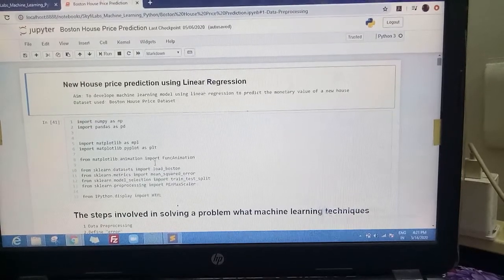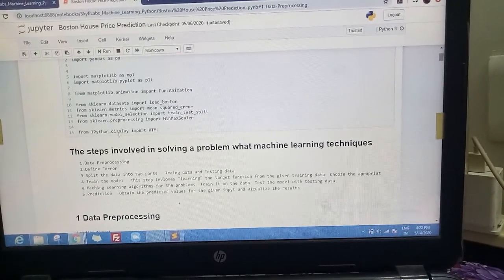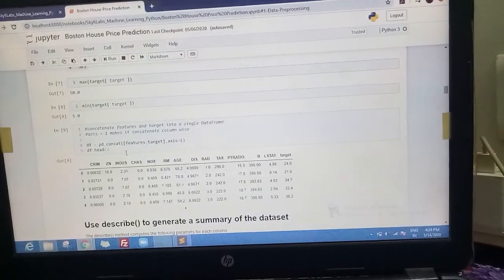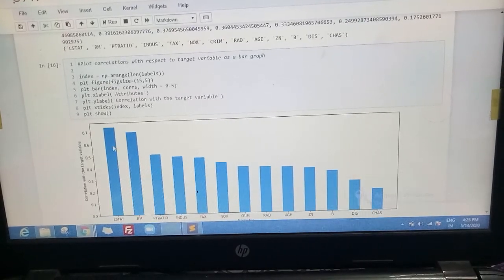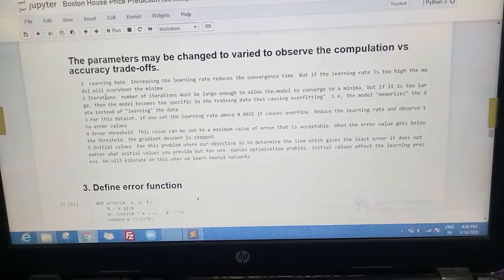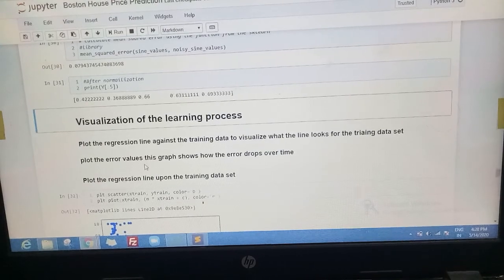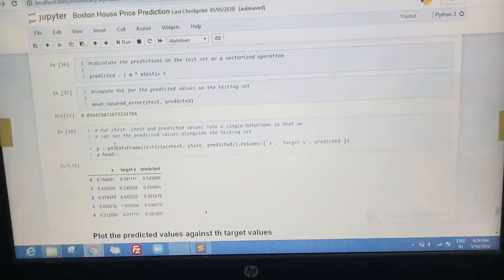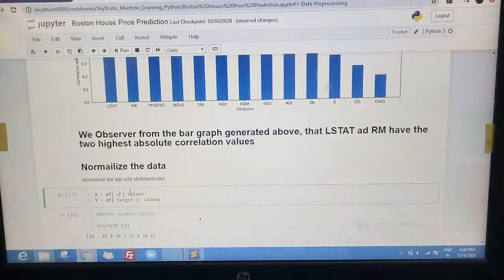Machine Learning using Python - Project assignment for Skyfi Labs Online Course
This video is made by Vaitheeswar  as part of the assignment of Machine Learning using Python course from Skyfi Labs. The Machine Learning using Python with online course tutorials from Skyfi Labs was used to complete this project. In this project I have learnt about Machine Learning using Linear Regression Algorithm
This project starts from very basics of ML Concept ,Types of Machine Learning, Machine Learning - Terminology & Pipeline & moving to project
Boston Housing -Problem Description & how we are predicting the price amount in Boston House Price Prediction Project.